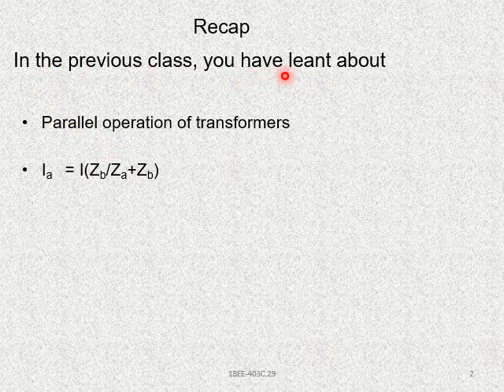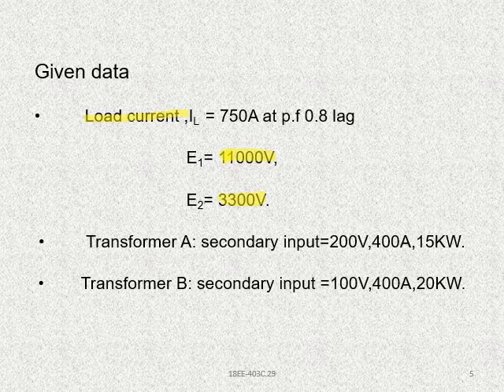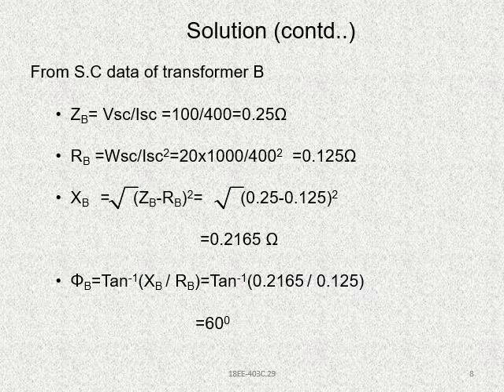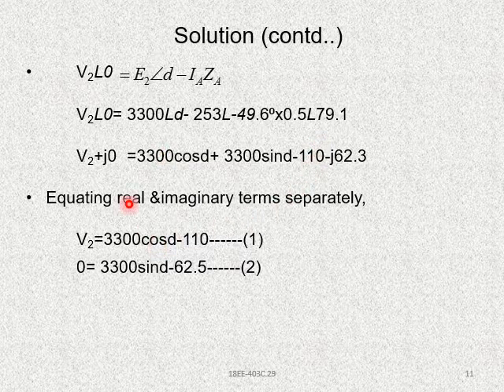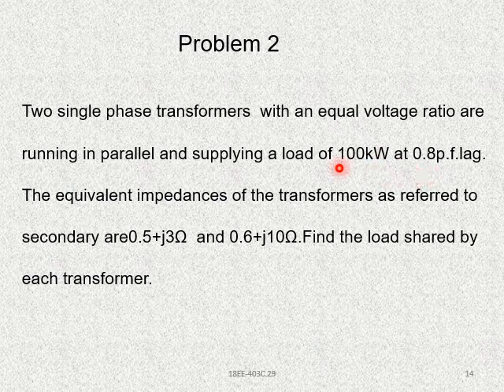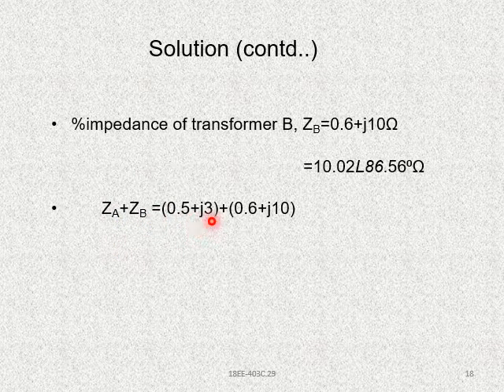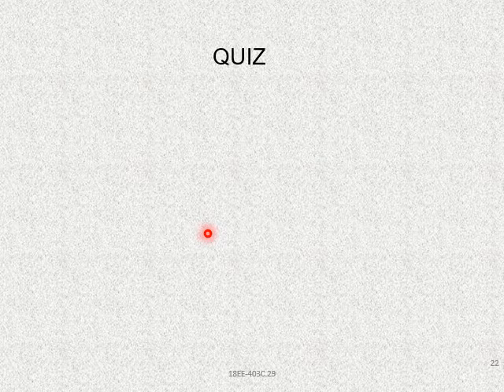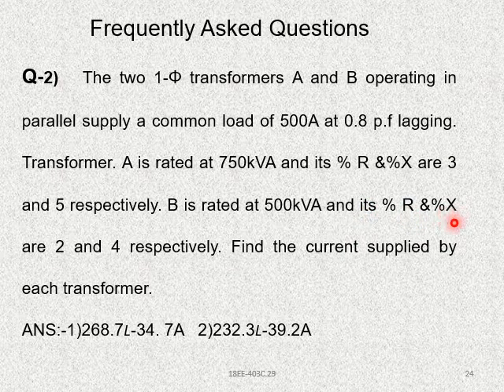Load Sharing of Two Transformers (18EE403C 29)